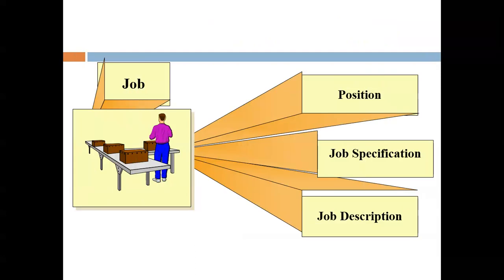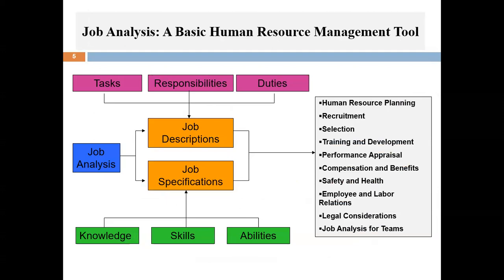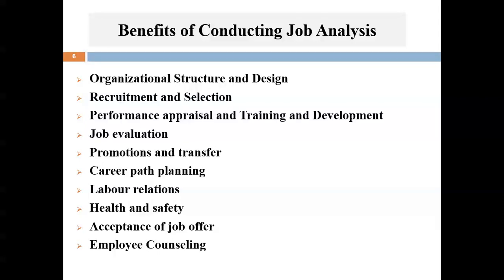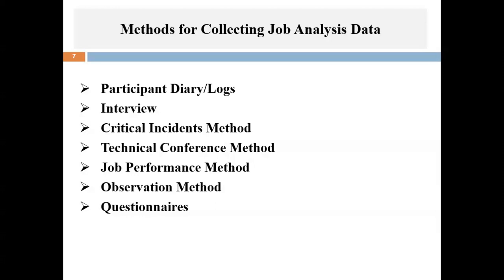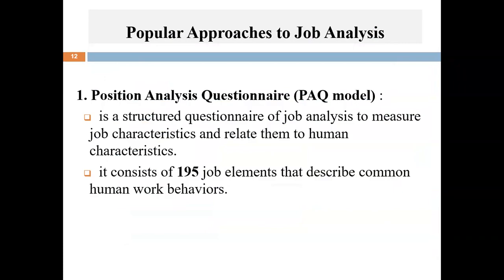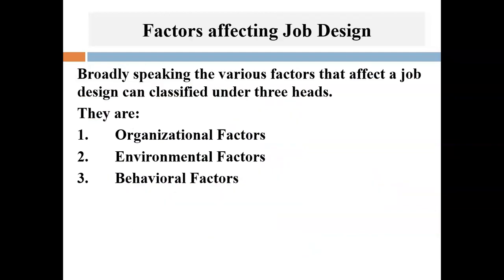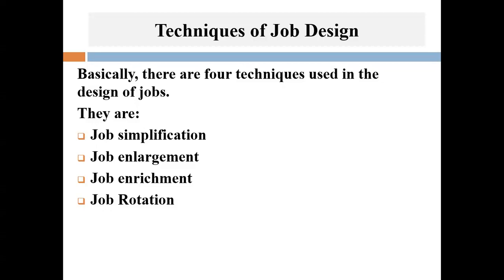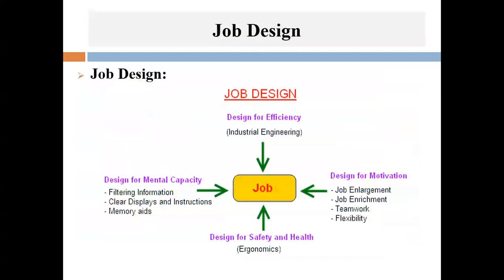Job Analysis and Job Design | HRM Explained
In this video, we dive deep into Job Analysis and Job Design, two crucial aspects of Human Resource Management (HRM). Learn how organizations define job roles, responsibilities, and structure work for efficiency and employee satisfaction.
🔹 Topics Covered:
✅ What is Job Analysis?
✅ Methods of Job Analysis
✅ Importance of Job Analysis in HRM
✅ What is Job Design?
✅ Principles of Job Design
✅ How Job Analysis and Job Design Work Together
🚀 Whether you're an HR professional, a business student, or just curious about workplace management, this video will provide you with valuable insights!
Please let me know if you want any modifications! 😊